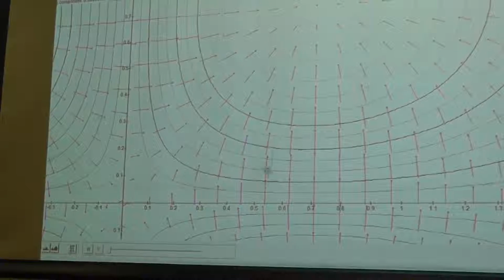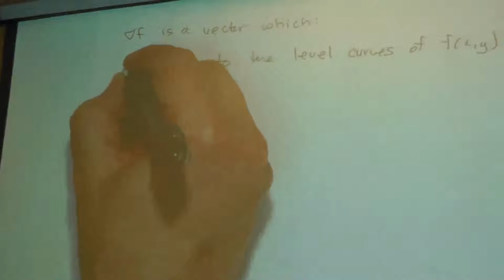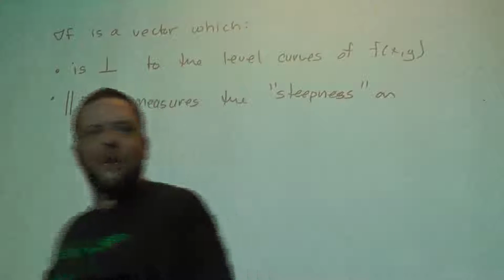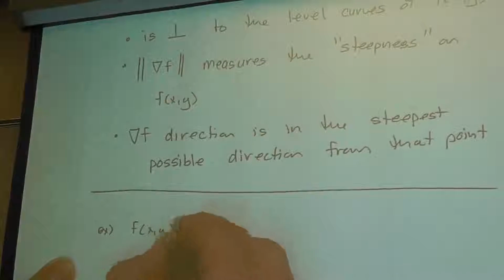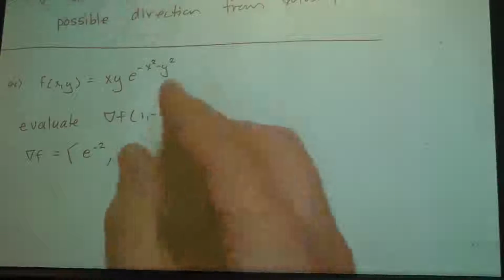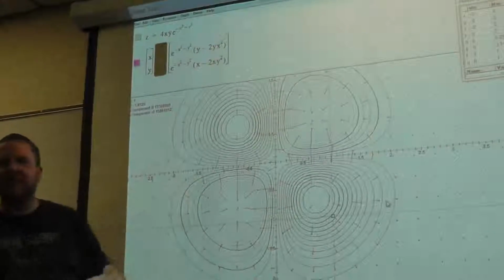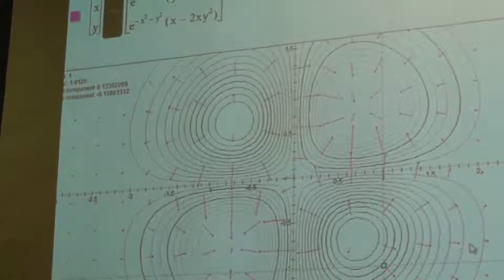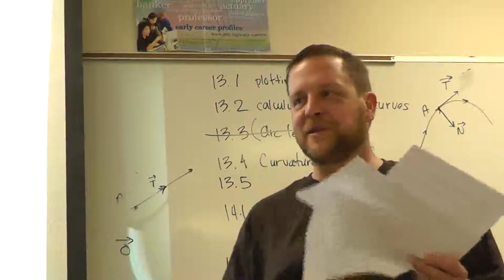PSCC Calc3 Mar24 2015 Lec11 pt4 Gradient and Directional Derivatives 14.5 continued